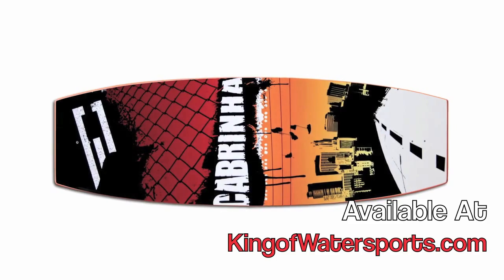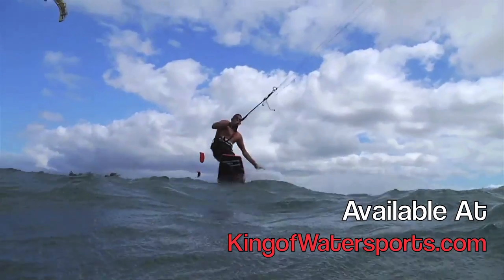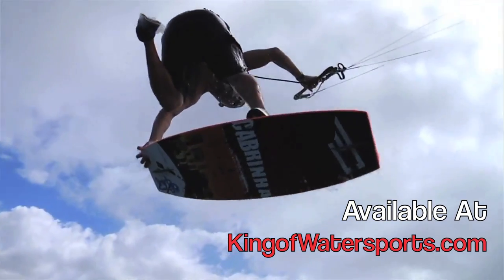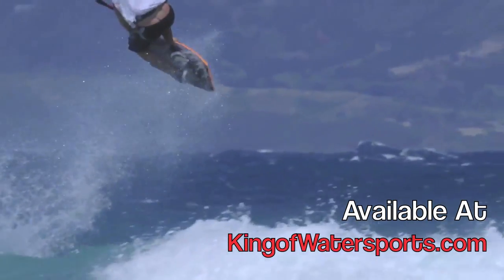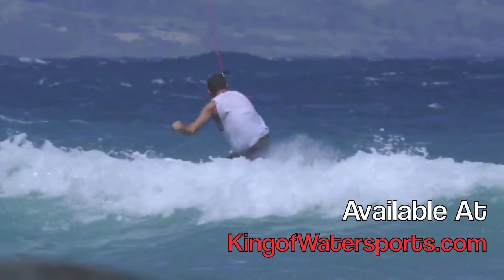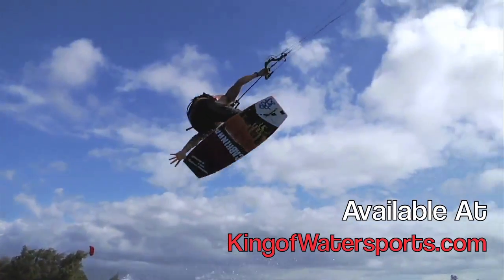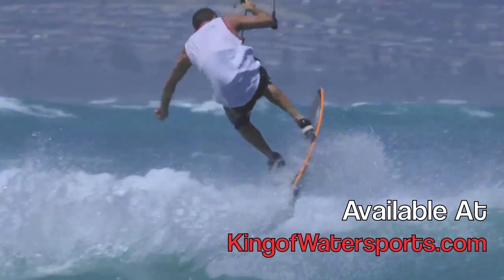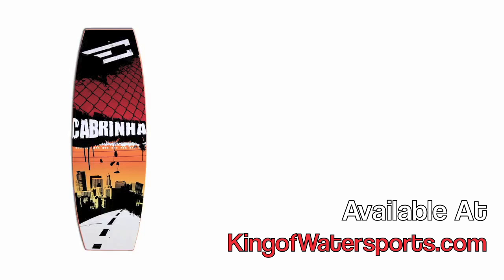Cabrinha Wakeskate 2011 reveiw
2011 Cabrinha Wakeskate reveiw